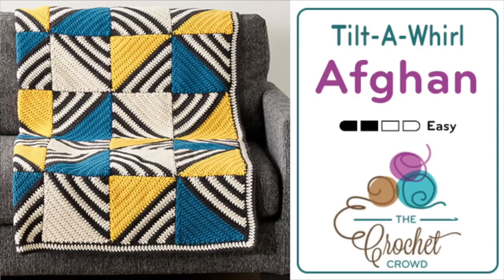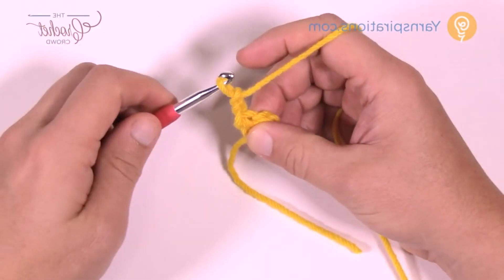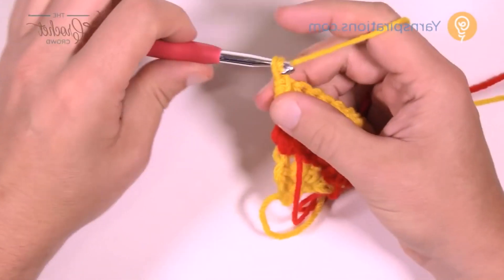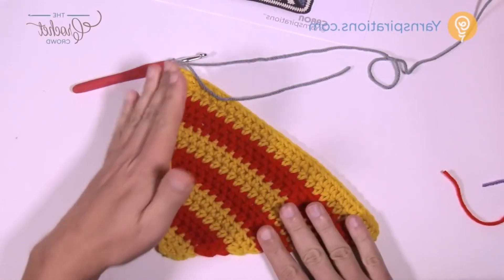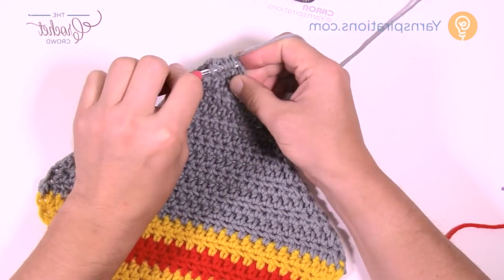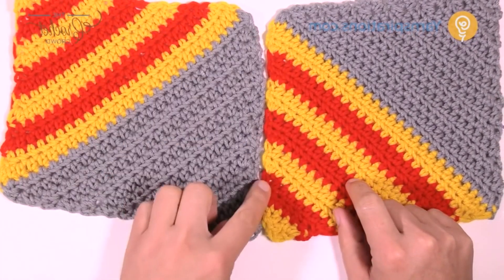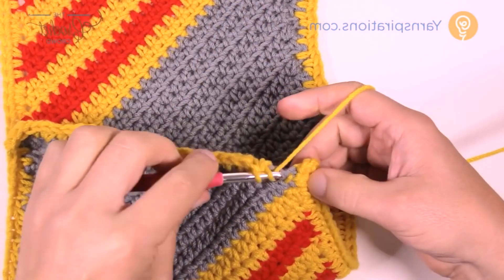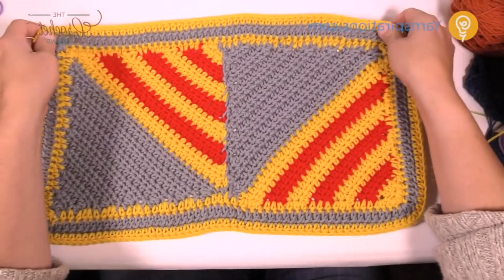Left Hand: Crochet Tilt A Whirl Blanket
This afghan may have your mind spinning in circles as if you are riding the Tilt a Whirl... Introducing the Crochet Tilt A Whirl Afghan by Yarnspirations.

This afghan consists of squares using a corner to corner technique with half double crochets. It's an illusion for the spinning action. Picture each square on it's own with half of the square having the stripes and the other half being a solid colour. How they are put together creates the illusions of swirling in circles.

The tutorial below covers an overview of the pattern but also how to do the steps. Mikey makes 2 squares and shows the steps and tips for joining the squares. He then does a miniature sample of the border to show you how it's done.